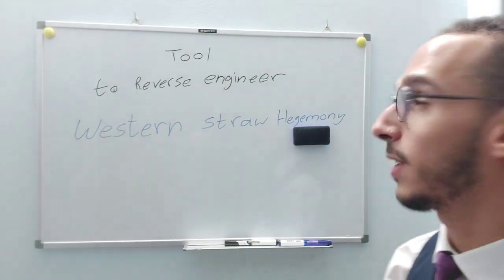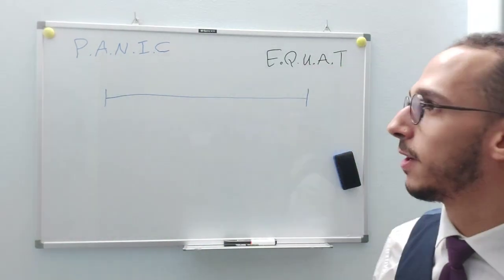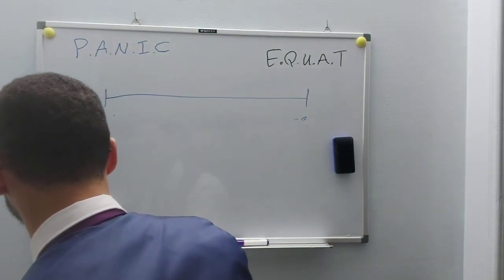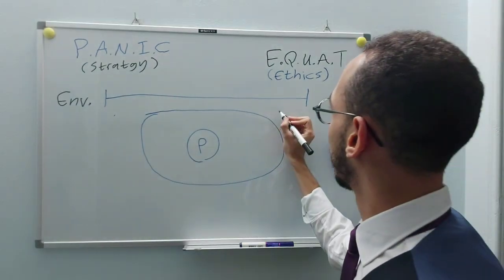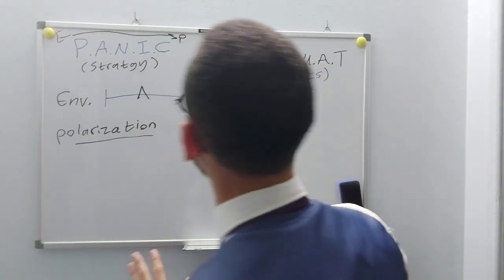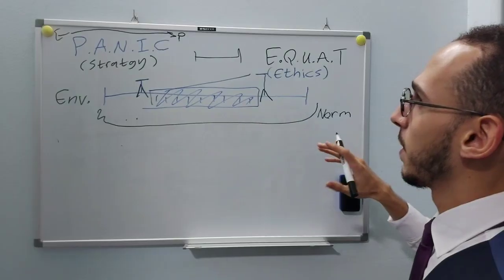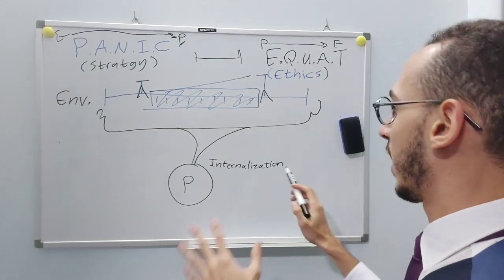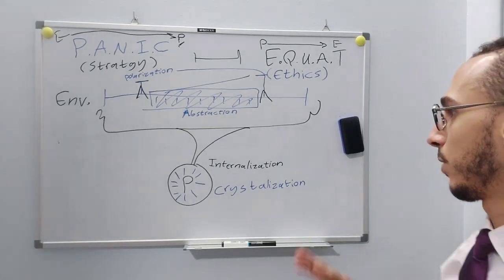Psychological Decolonization: Western Straw Hegemony Deconstruction. (Pt.1: P.A.N.I.C Model)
In this video we will be deep diving into the mechanics of Western Straw Hegemony and it's psyops mechanics as a part of a 2 part series discussing the deconstruction tool and the models of the Western supremacy system, P.A.N.I.C and E.Q.U.A.T.